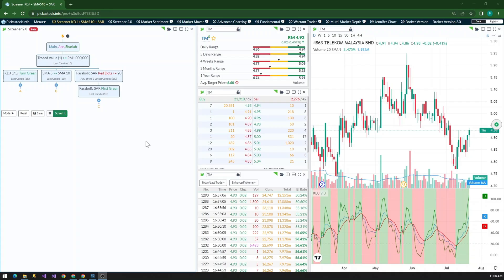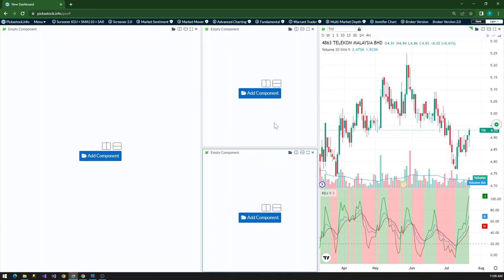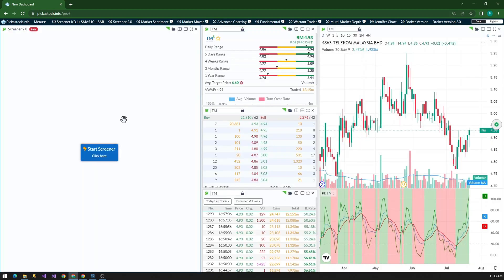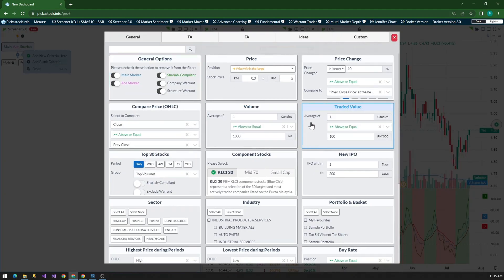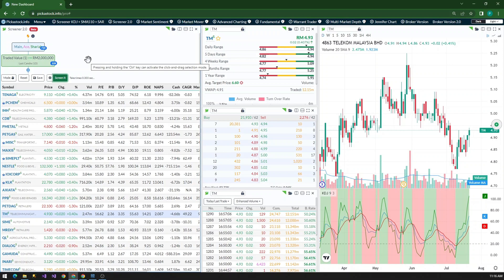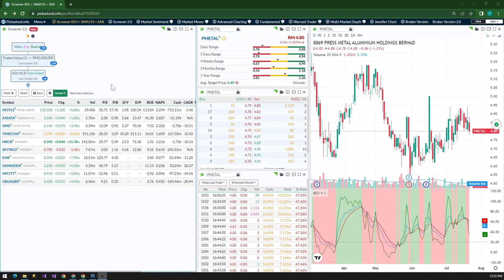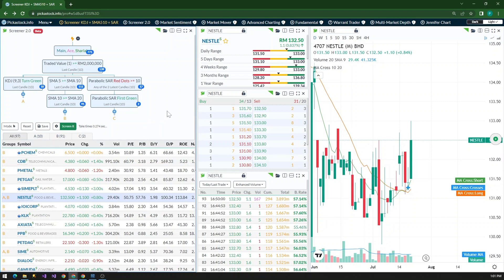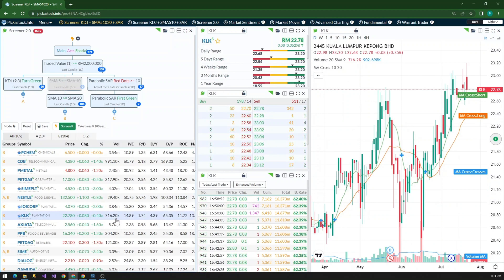How to create a basic template with Screener 2.0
In this video, you will learn how to create a basic professional template and incorporate the screener 2.0 version. This will help you filter the counters you desire based on the criteria you have set.